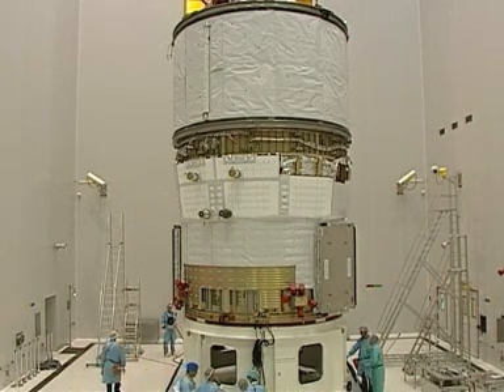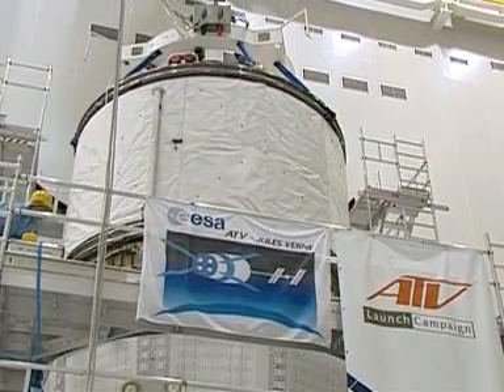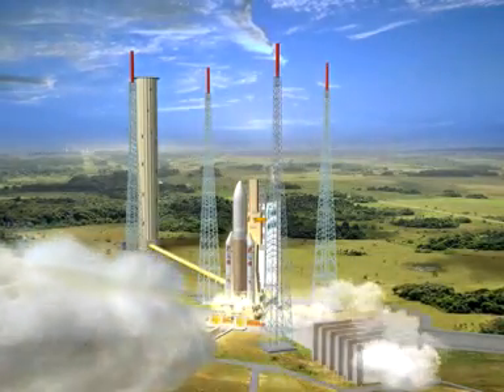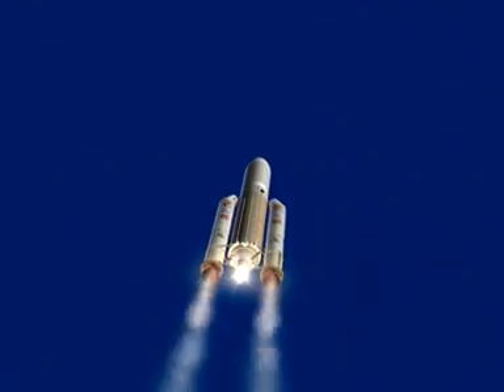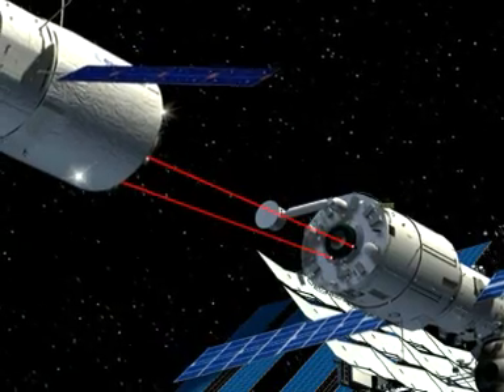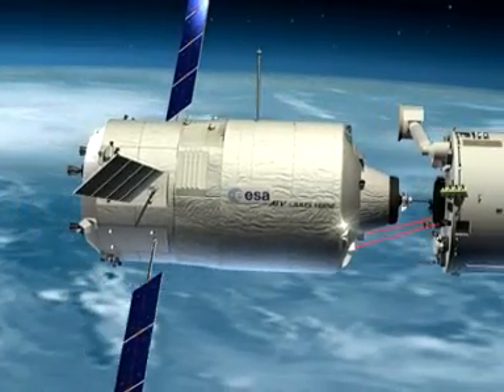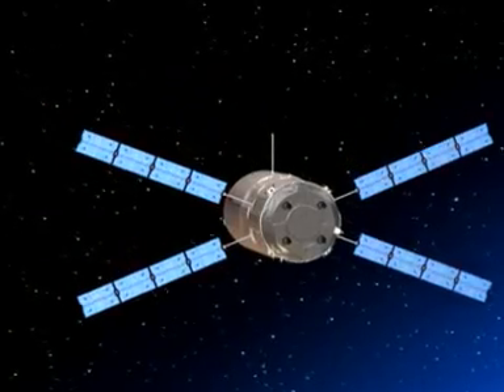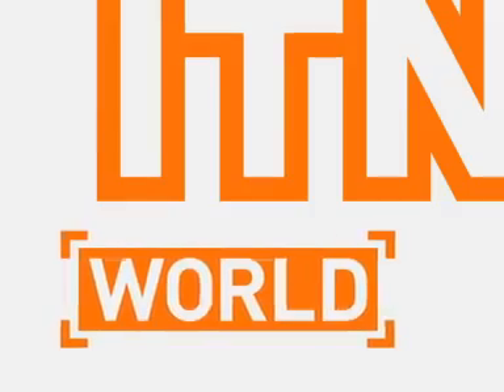Giant Shuttle set for space launch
it's one giant leap for European space travel - the launch of it's biggest ever shuttle takes place tomorrow Test